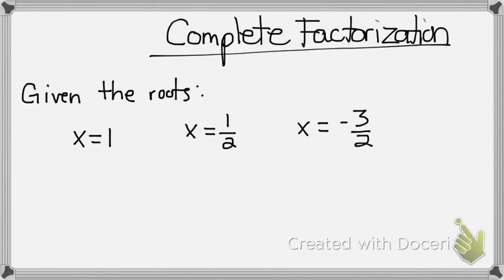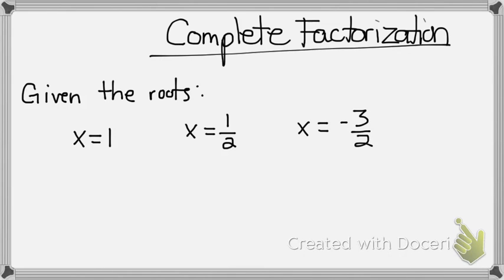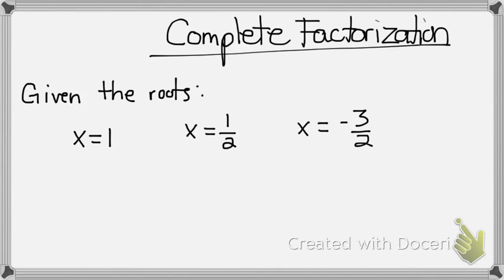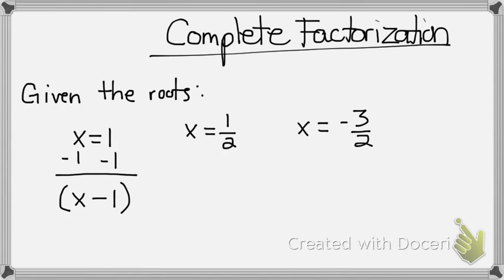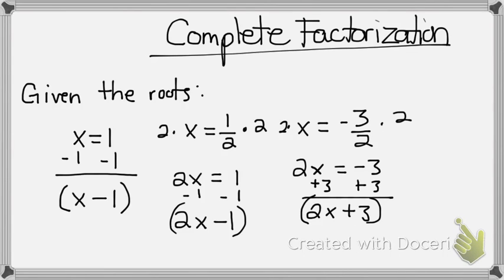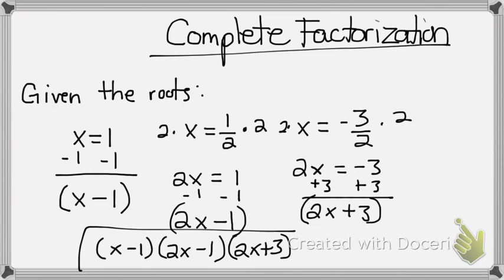complete factorization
Description